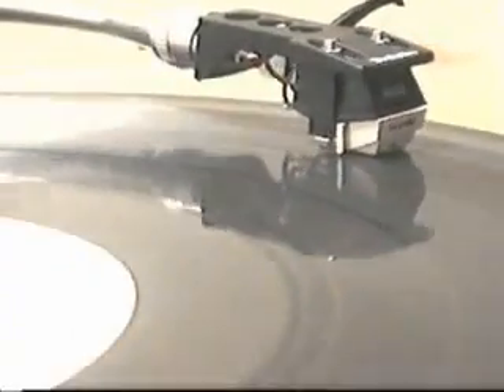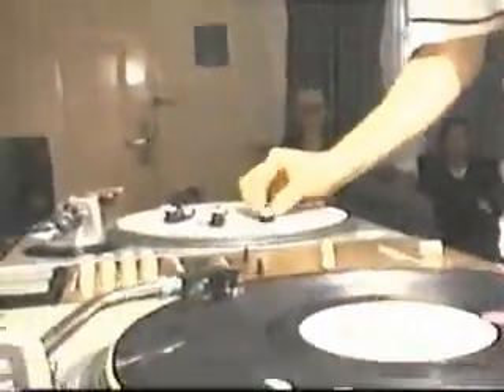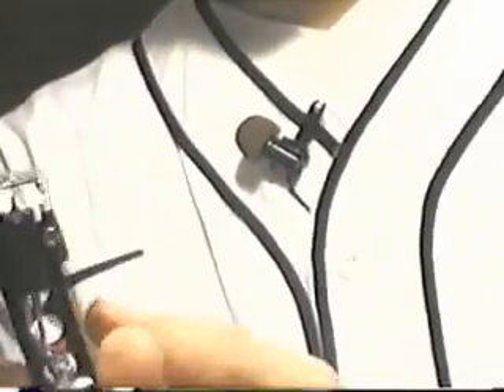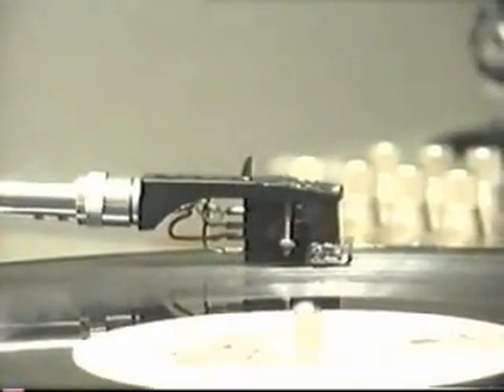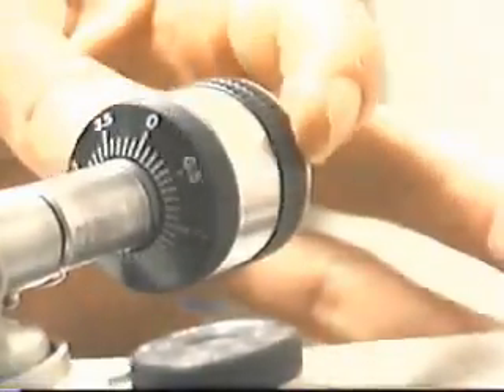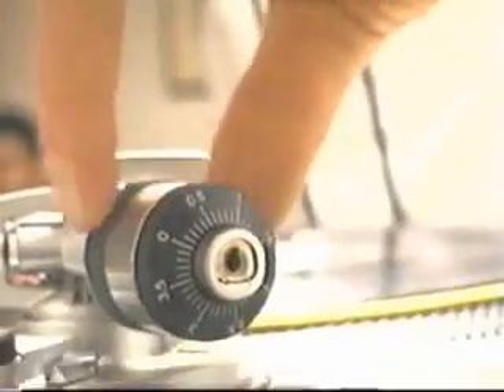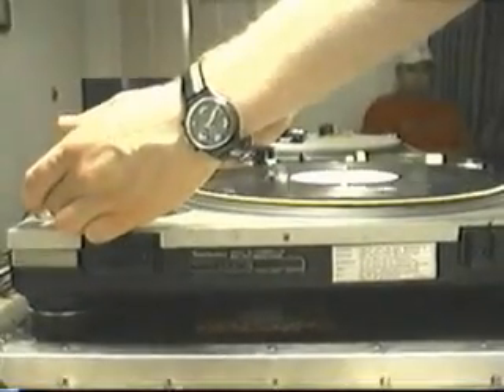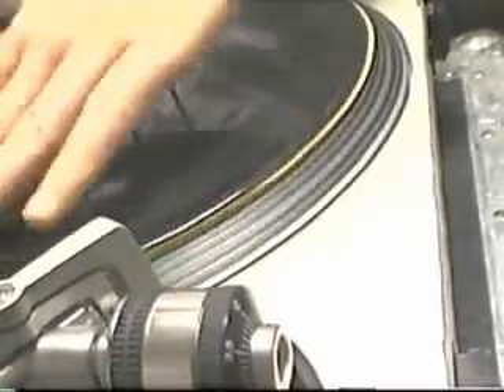Setting up stylus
Setting up your stylus - prevent skipping